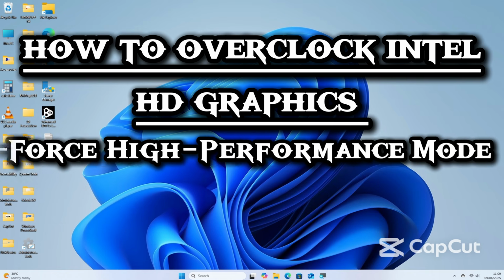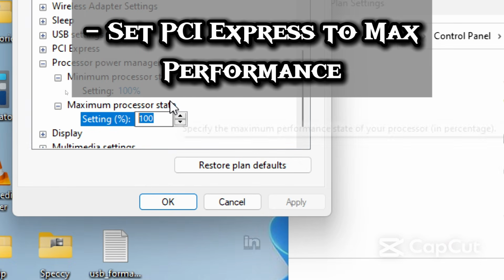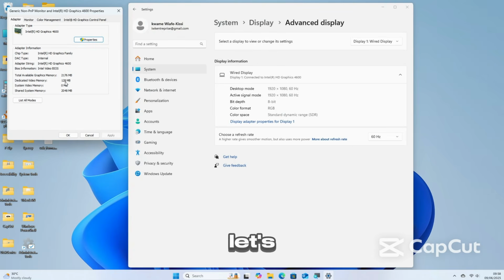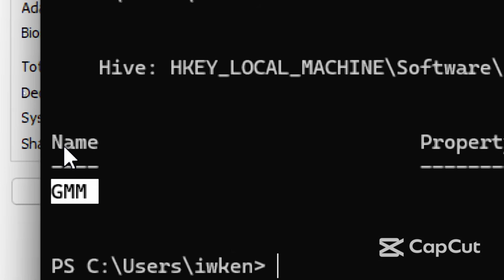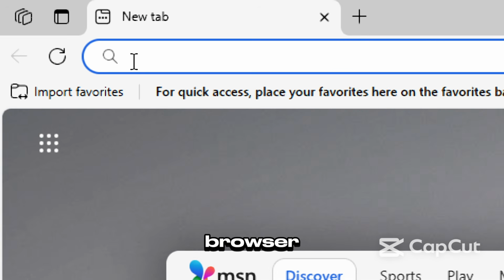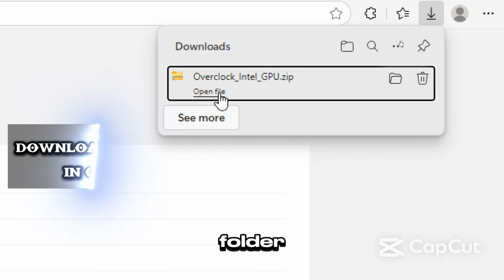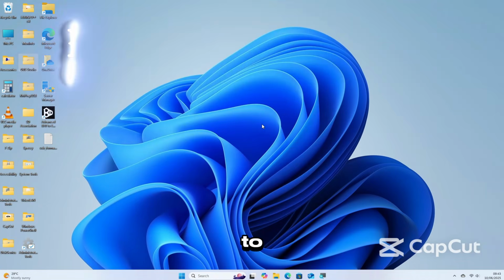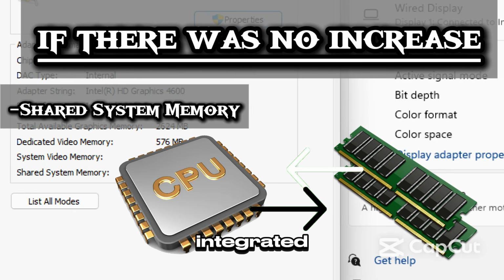How to Overclock Intel HD Graphics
Struggling with slow gaming or laggy performance on your Intel HD Graphics? Learn how to overclock Intel HD Graphics safely using Windows tweaks, registry hacks, and driver updates—no third-party tools required!

🔥 In this step-by-step guide, you’ll:
✔ Force High-Performance Mode in Windows for max CPU & GPU speed
✔ Increase VRAM allocation (up to 1GB or more) via PowerShell commands
✔ Update Intel HD Graphics drivers for better stability & FPS
✔ Disable power throttling to prevent performance drops
✔ Use a FREE one-click tool (IntelGFX Booster Pro) to automate overclocking
🎮 Perfect for:

Gaming on low-end PCs (Intel HD 4000, 4600, 530, 620, etc.)

Faster video editing & rendering

Smoother multitasking without lag
🔗 Simple Tools Anyone Can Use to Strengthen Security & Boost Performance:
✅ Tested & safe (no bloat/viruses)
✅ 1-click automated (skip the 20-minute manual work)
✅ Money-back guaranteed